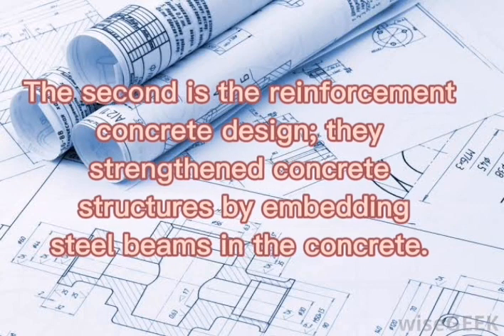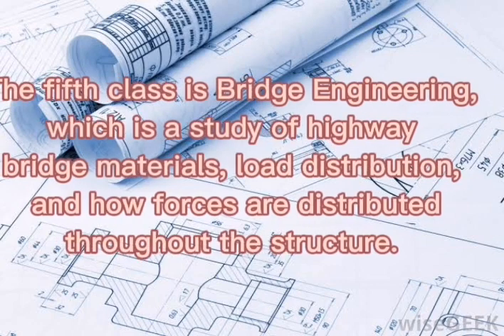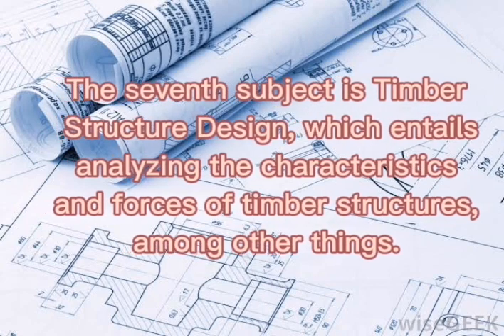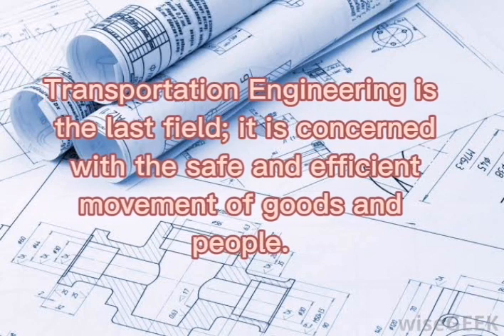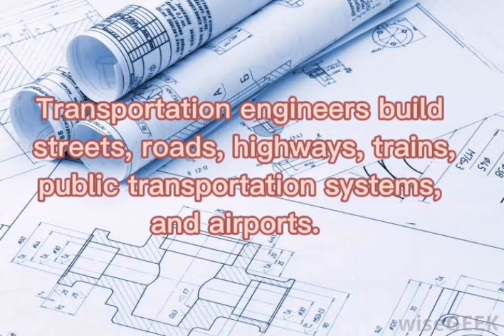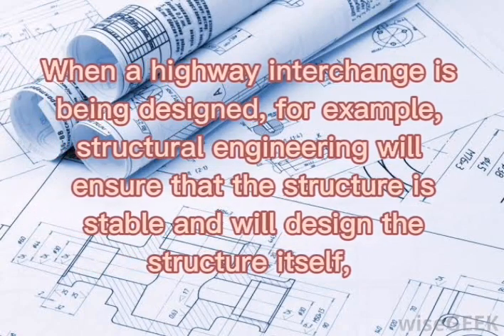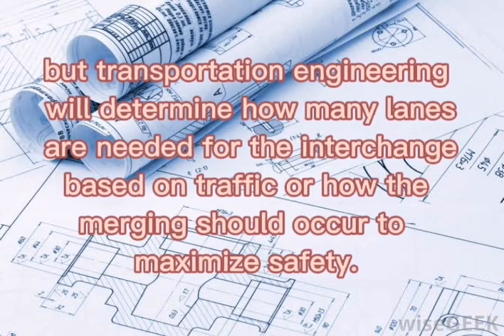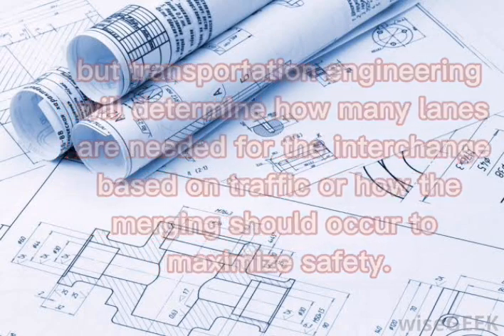FALOGME, MATT ANDREI_AV PRESENTATION NO. 2